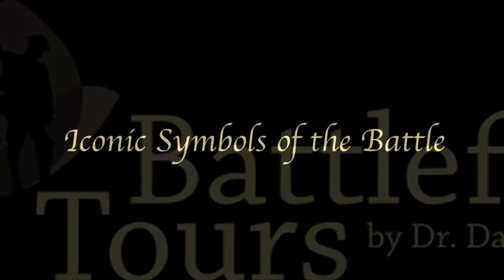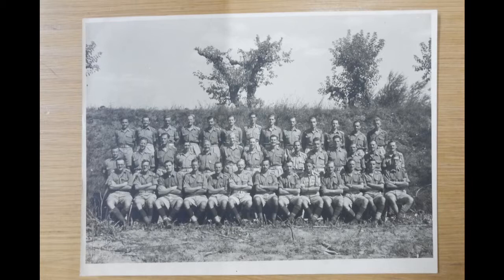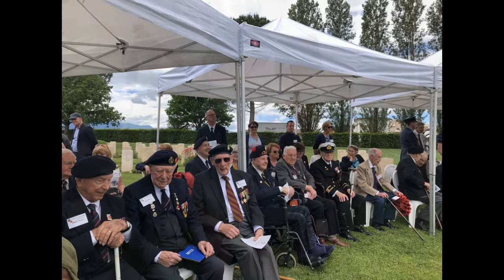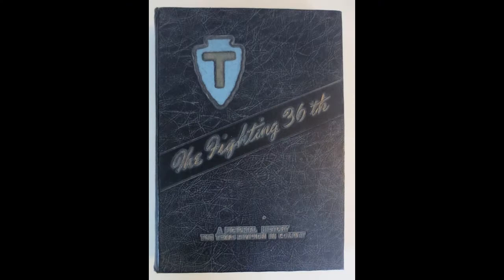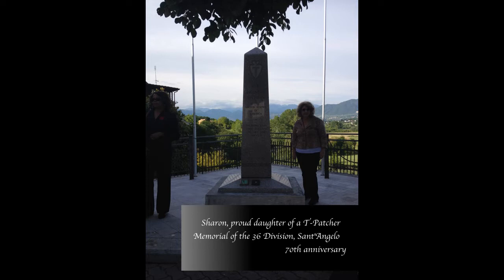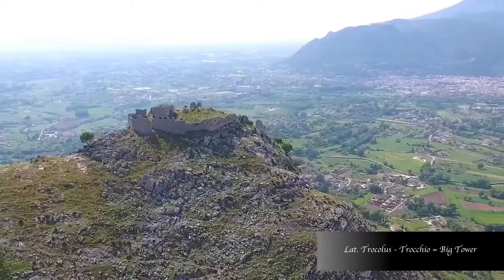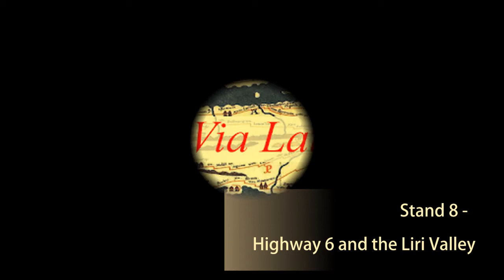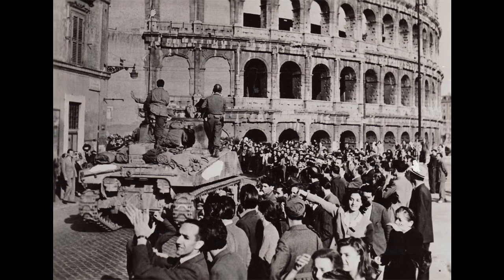8 must visit sites - Montecassino Battlefield Tour by Dr. Danila Bracaglia - Part Two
Montecassino battlefield tour. The Iconic Symbols of the Battle of Montecassino: the history, the battlefields, the memorials and the Veteran Stories.

4) Castle Hill
5) Cassino Commonwealth War Cemetery
6) The "Rapido River" Crossing area
7) Mount Trocchio
8) Highway 6 and the Liri Valley

Hello Everyone,
I  am Danila, Historian and Official Guide of Montecassino, Authorized by the Italian Tourist Board.
I have been leading private tours in English since 2005 for Veterans, their relatives aand anyone interested in the Battle Montecassino, Anzio, Salerno and Rome
In order to make the best experience possible here information what to visit, the Key sites of the battle of Cassino, for how long.
Credit for the aerial view of Cassino War Cemetery to Philip Butler